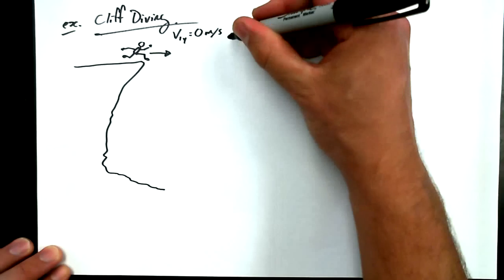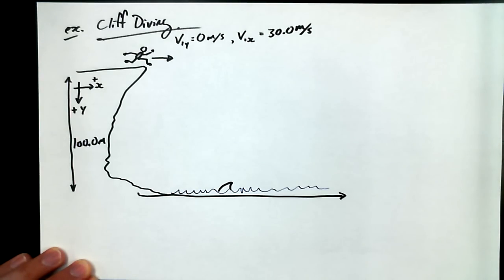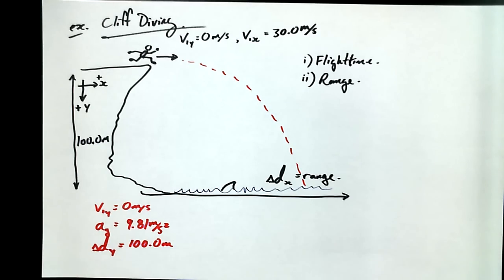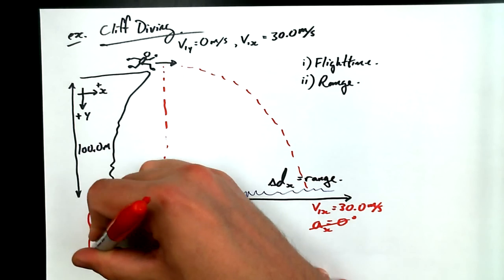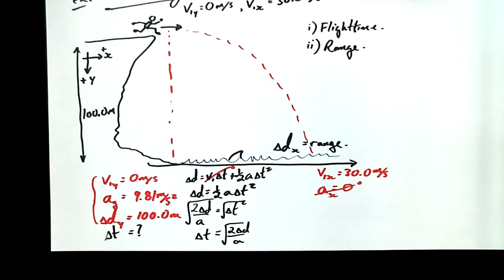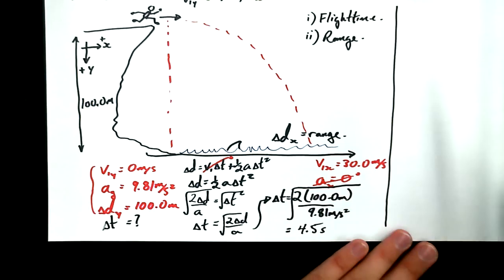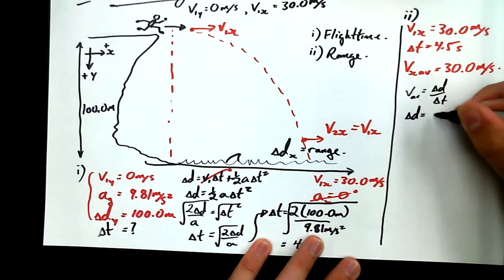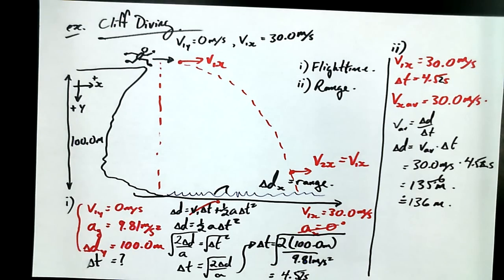1 9B1 Horizontal Launch off of a Cliff